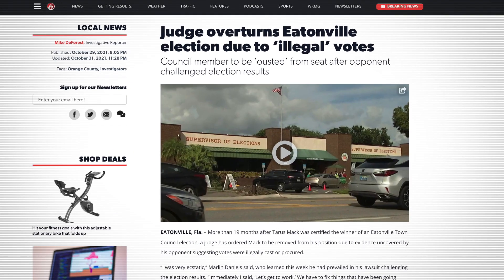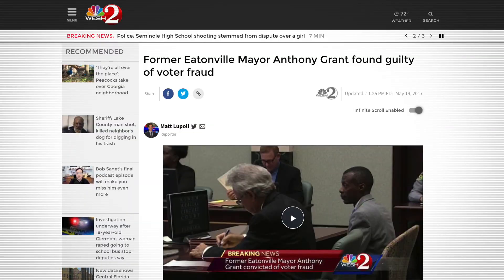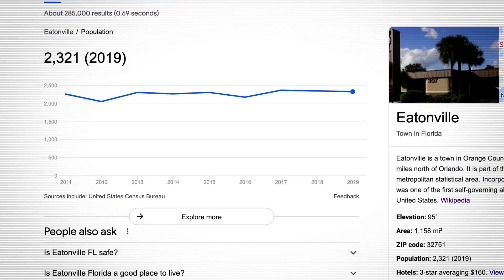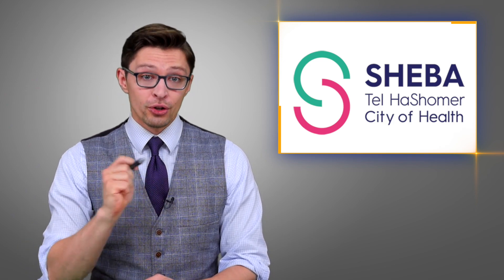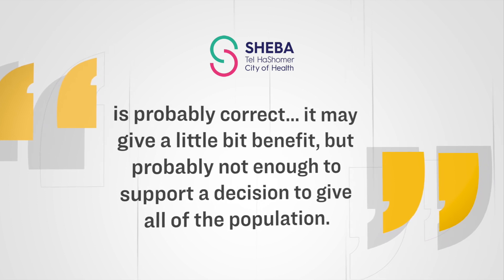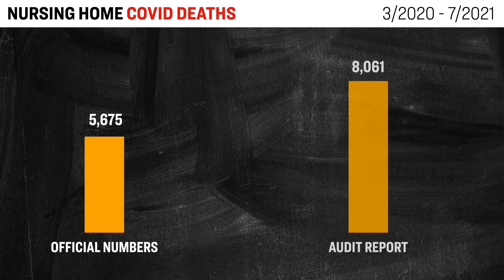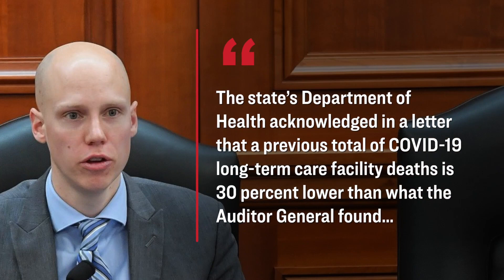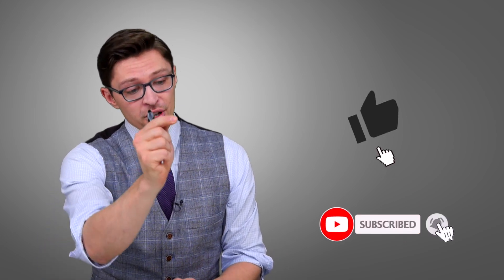Judge Overturns Florida Election Due to ‘Illegal’ Votes; Council Member Ousted and Replaced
🔵 Israel Study